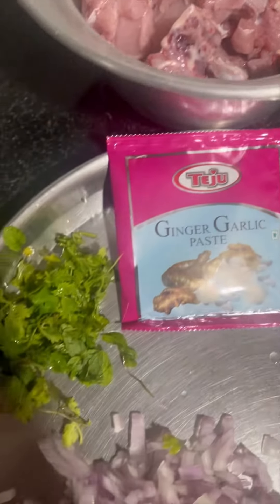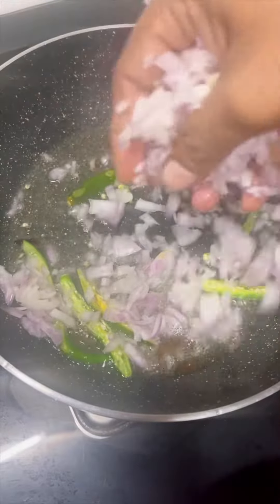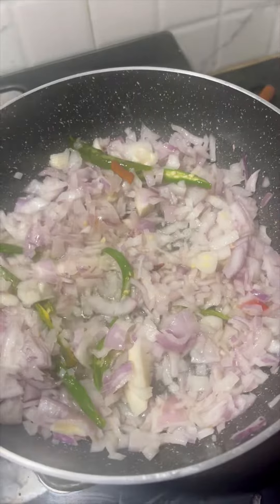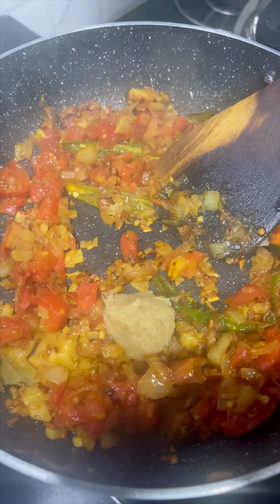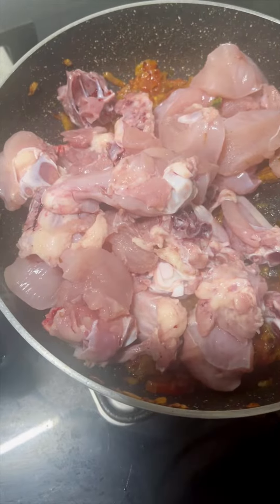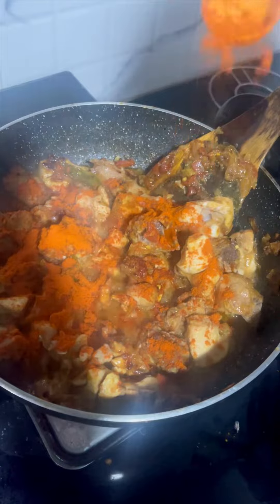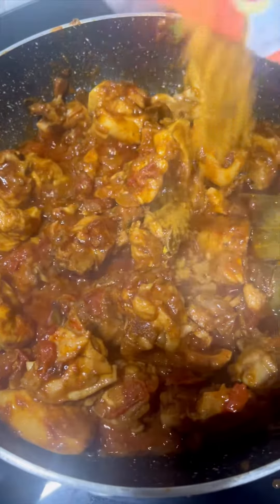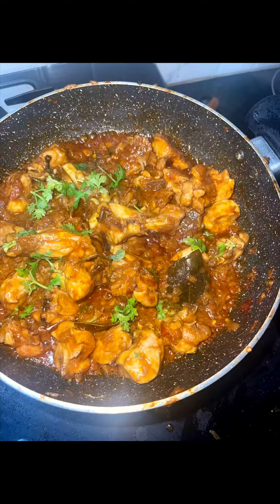Today’s Special Chicken Fry